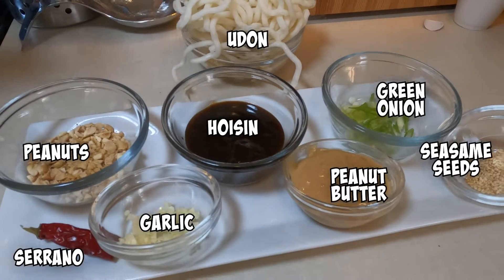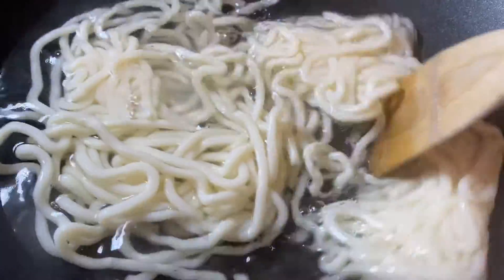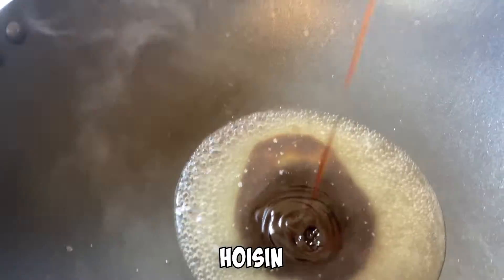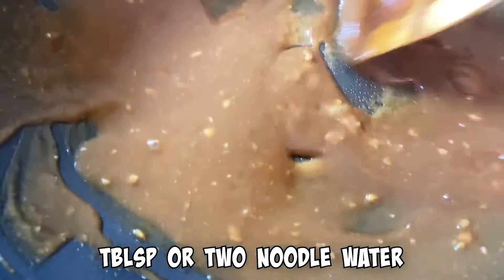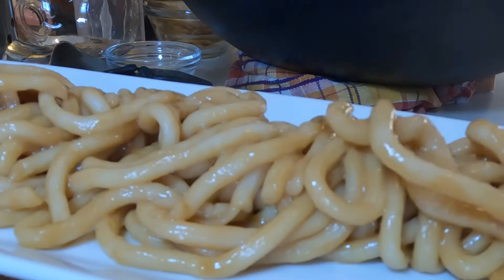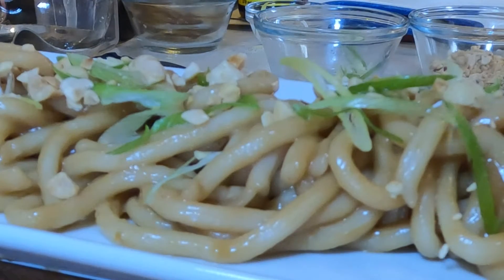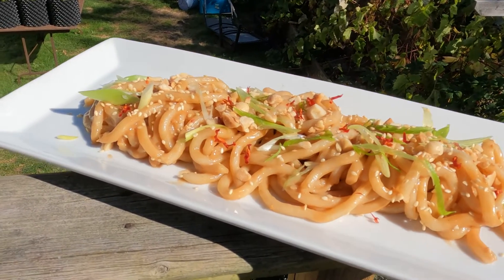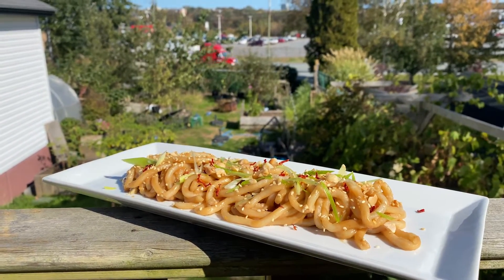Peanut Hoisin Noodles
Time to get back to cooking. Enter peanut hoisin noodles.

Homemade peanut butter, hoisin sauce, splash of stock, fresh garlic, sesame oil, a splash of pasta water & udon noodles.

Garnished with toasted peanuts, sesame seeds, green onion & chiffonnade of dried Serrano.

Crazy tasty.

100ml stock (chicken or vegetable) (optional - can use noodle water instead)
2 packs udon noodles
3 tbsp hoisin
2 tbsp peanut butter
2 cloves garlic minced
1 tsp sesame oil
2-4 tbsp noodle water

garnish (choose whatever amount you like)

crushed peanuts
green onion
sesame seed
dried hot pepper of choice